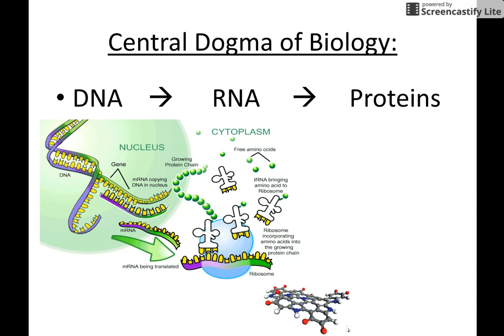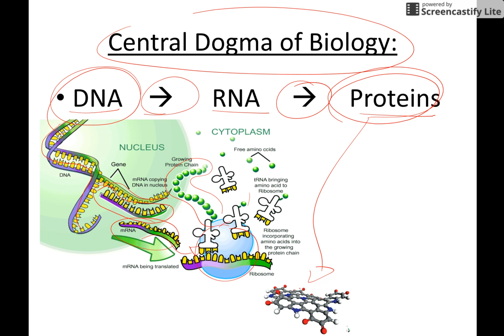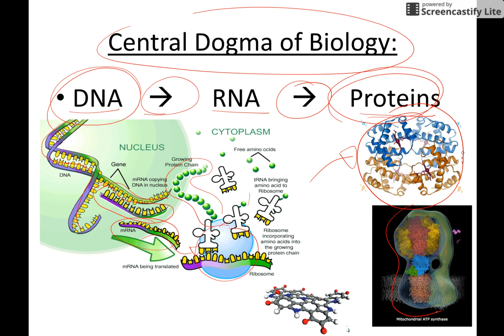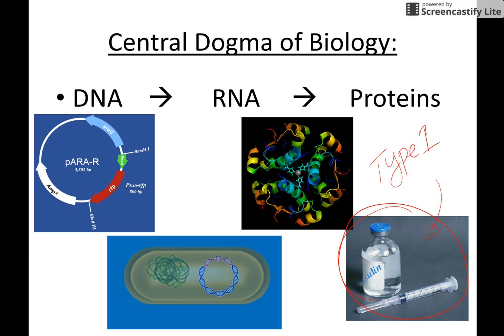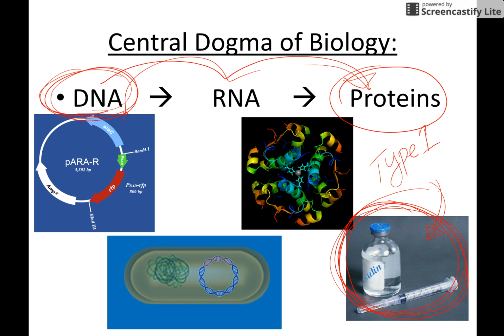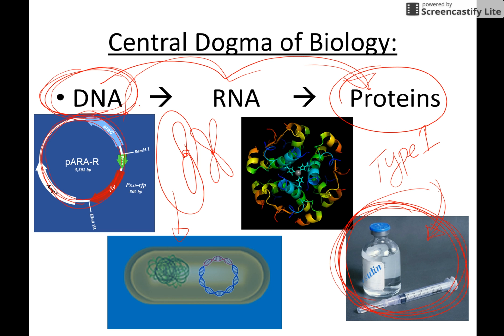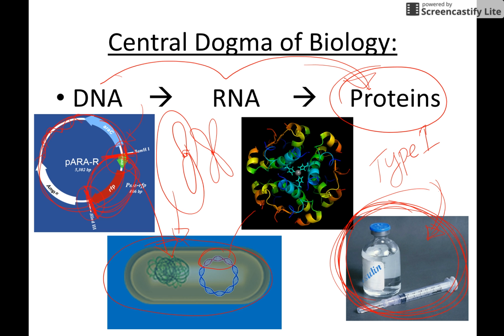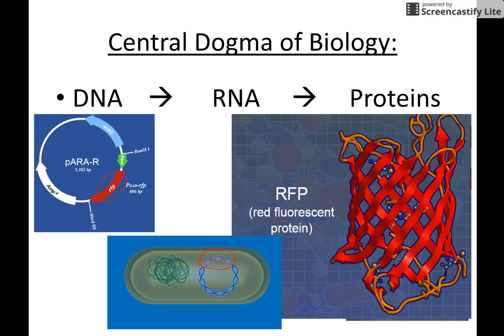Amgen Biotech Experience Overview-Schramm